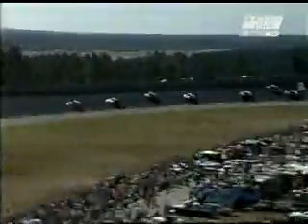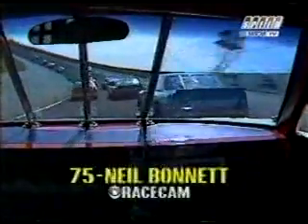1987 Daytona 500 Green Flag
Start of the last unrestricted Daytona 500